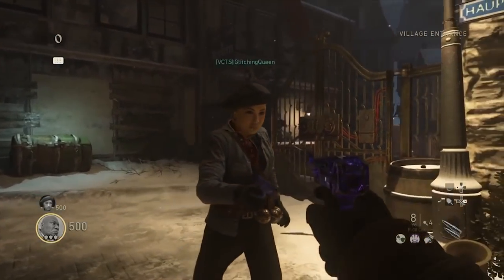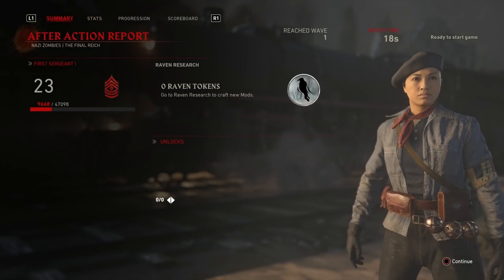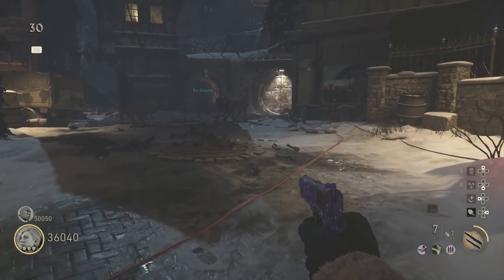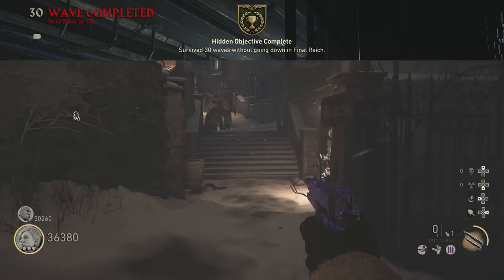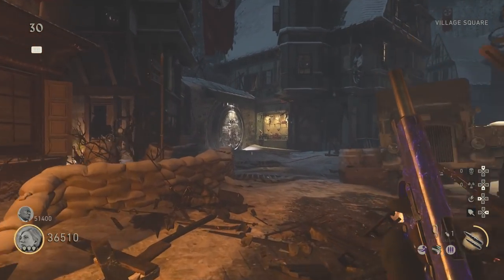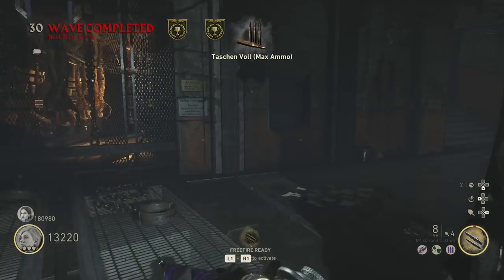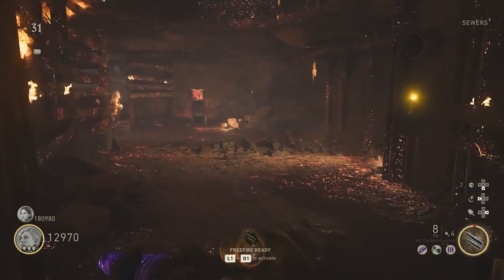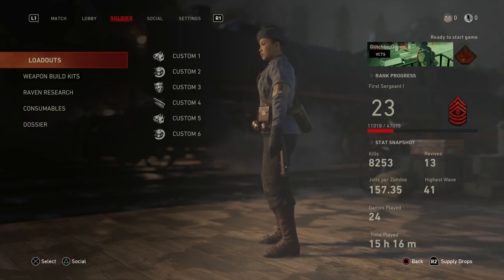NEW SECRET Playable CHARACTER UNLOCKED (How To Unlock) WW2 Zombies "Survivalist"